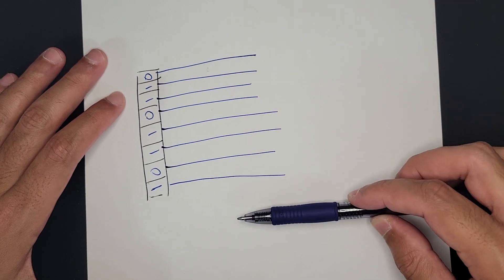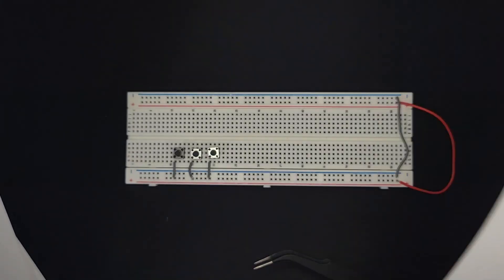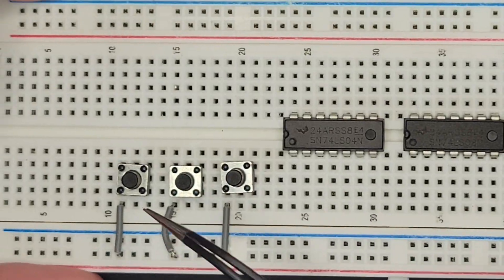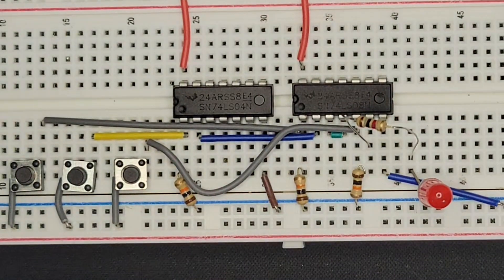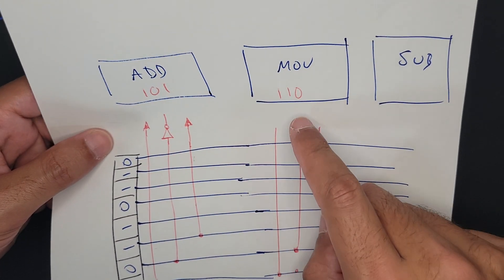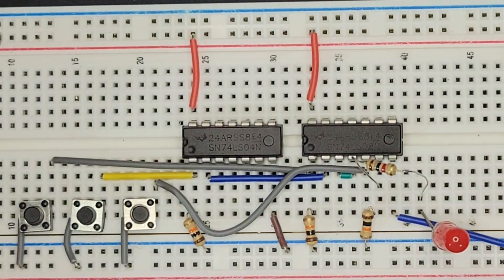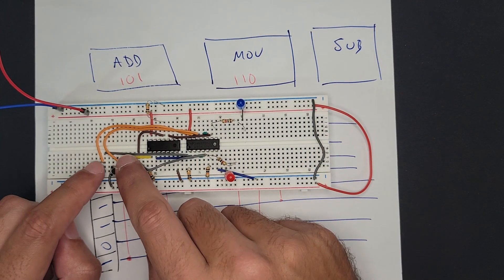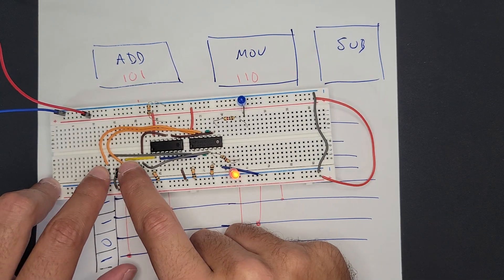Instruction Decoder Step-by-Step | Beginner Learns Electronics Ep 25 | CPU Decoder Logic Circuit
00:00 How Instruction Decoders Work
01:30 Starting Build
08:00 Testing ADD Instruction Decode Circuit
08:53 Starting MOV Instruction Decoder Build
12:10 Debugging MOV Decoder
13:30 Found problem!
13:50 Final Test! Both work!